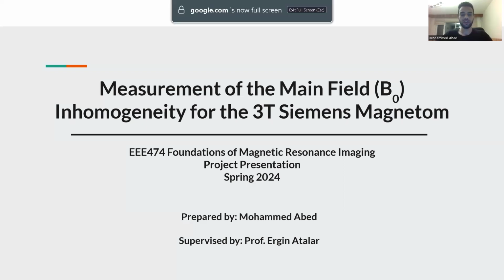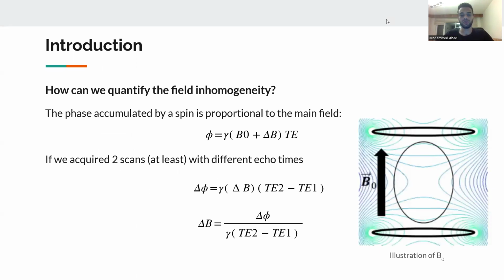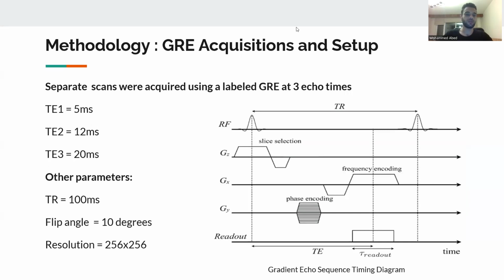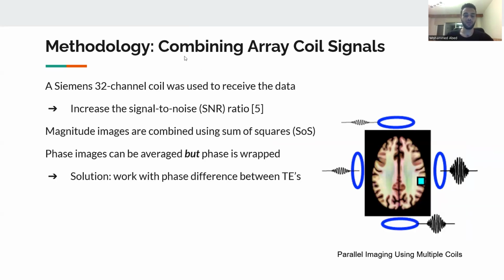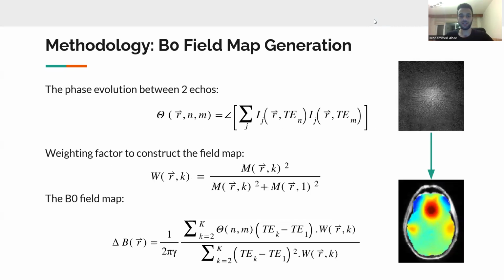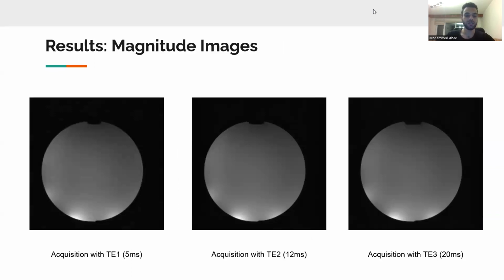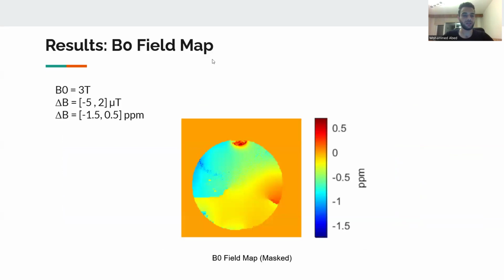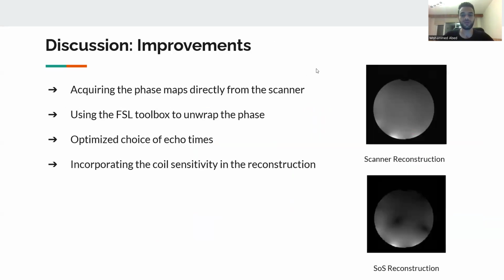Foundations of Magnetic Resonance Imaging (EEE474) Term Project - Main Field (B0) Measurement